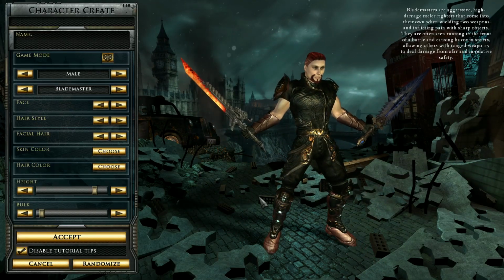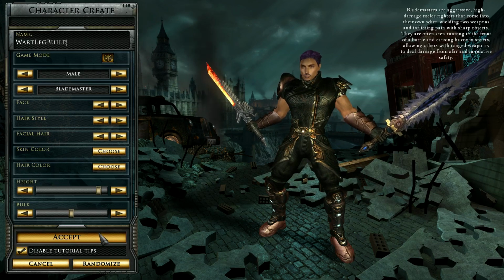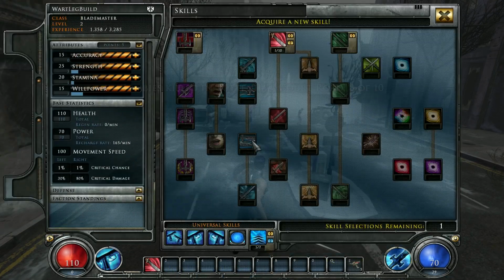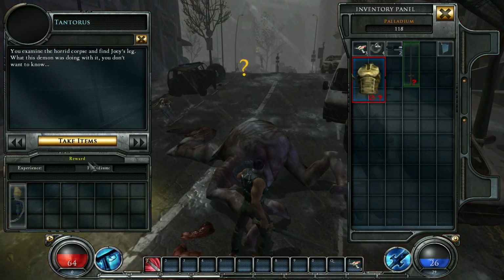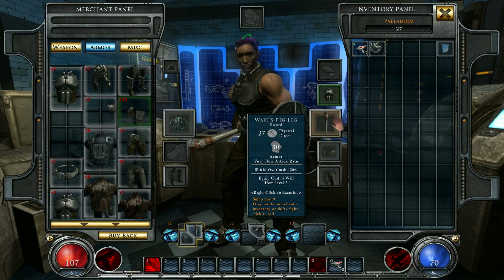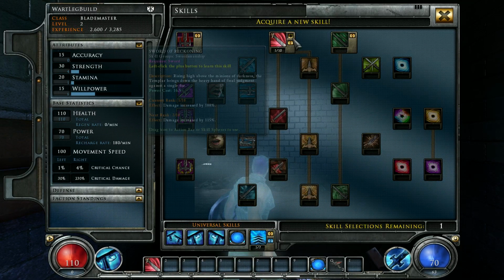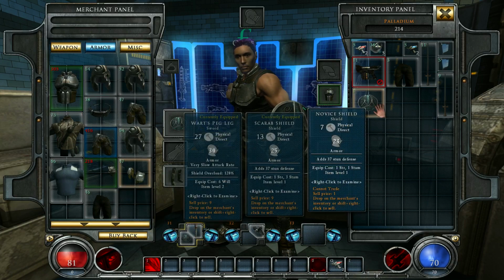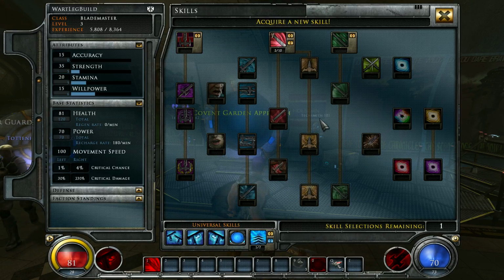Hellgate London: "WARTS LEG" BUILD series 1/5!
Your support is greatly appreciated as it helps me to keep making content, thank you!

Stream Schedule:
Monday/Wendesday/Thursday/Friday/Saturday/Sunday
                      17:30-21:00